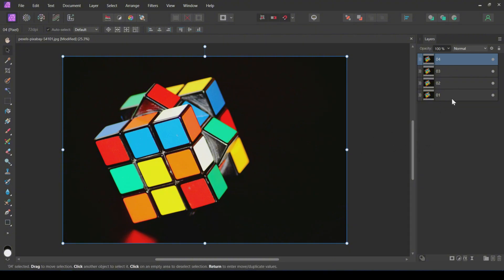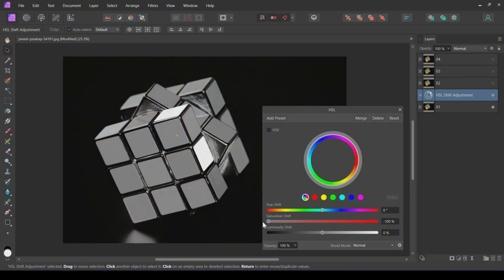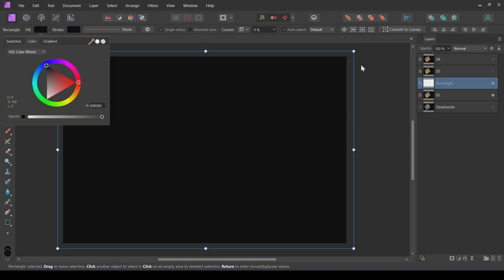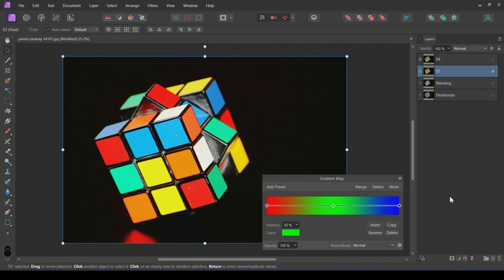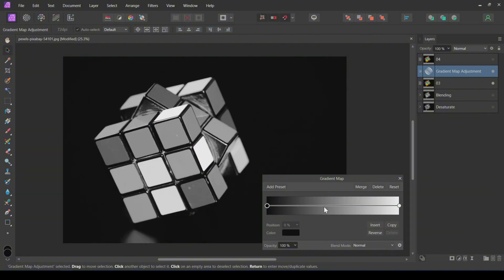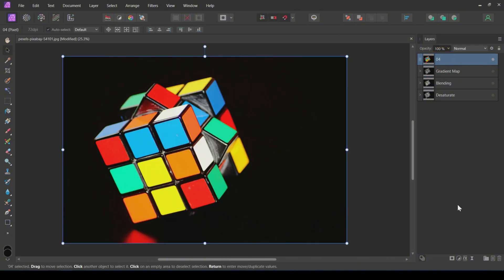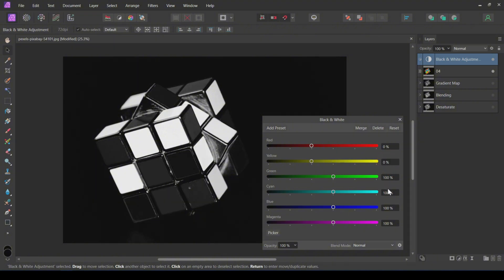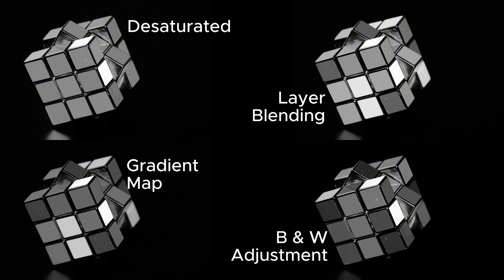4 Easy Ways to Convert Images to Black and White in Affinity Photo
Discover four quick and easy methods to transform your color photos into stunning black and white masterpieces using Affinity Photo.

In this tutorial, we'll explore desaturation, layer blending, gradient map adjustment, and black and white adjustment techniques.

Perfect for graphic designers and photographers looking to enhance their images with professional monochrome effects.

Chapters:
00:00 Intro
00:13 Setting Up
00:18 Method 01
00:43 Method 02
01:02 Method 03
01:44 Method 04
02:17 Compare & Opinion
02:30 Outro